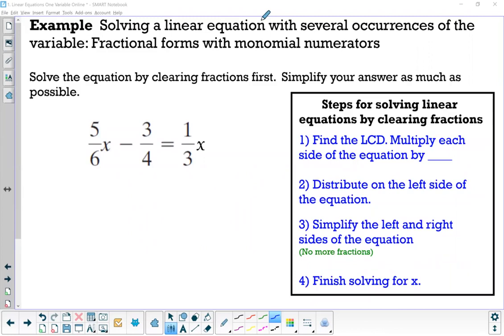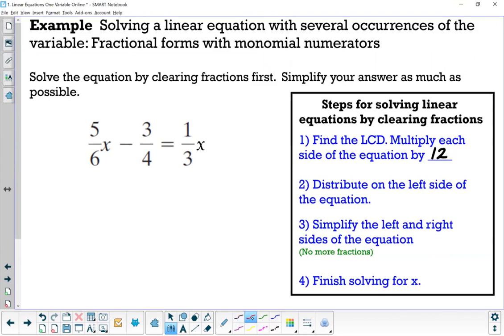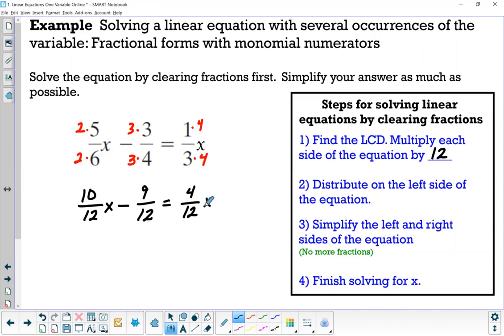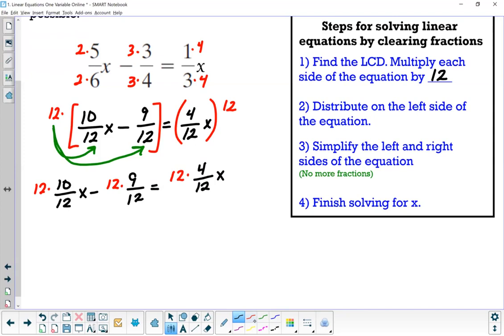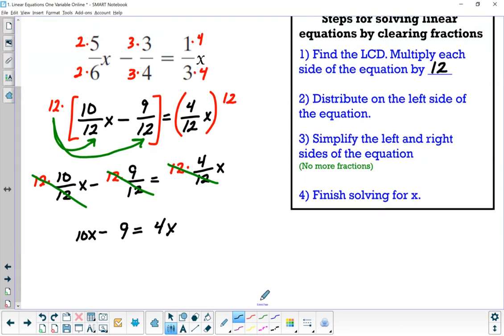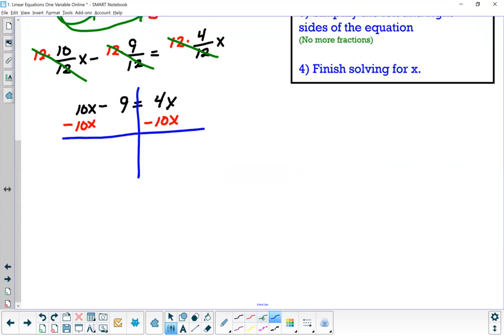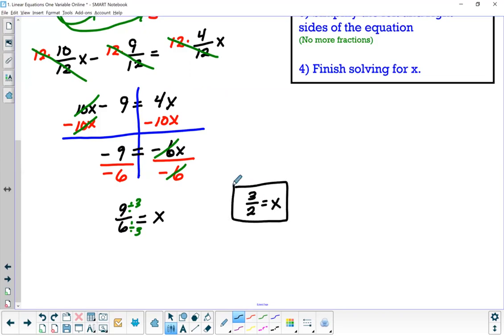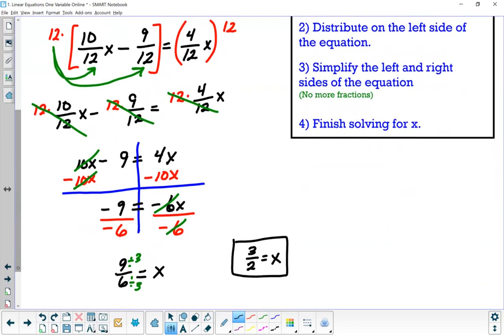Solve Equations with Fractional Coefficients (Part ONE)